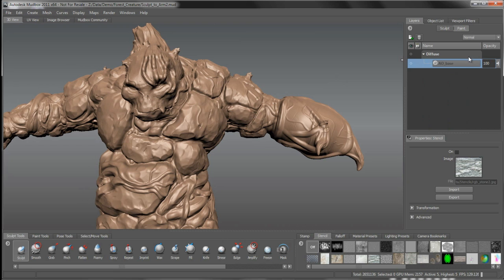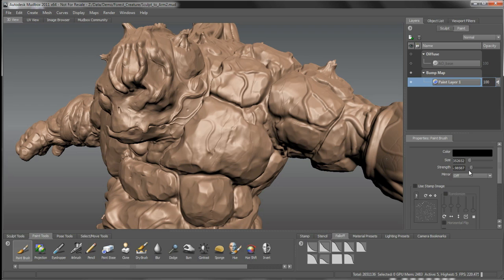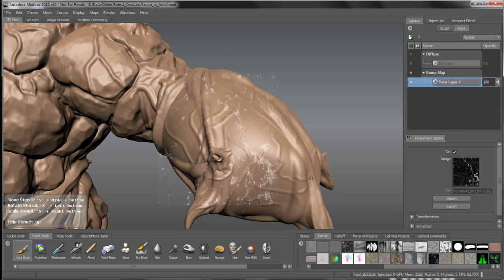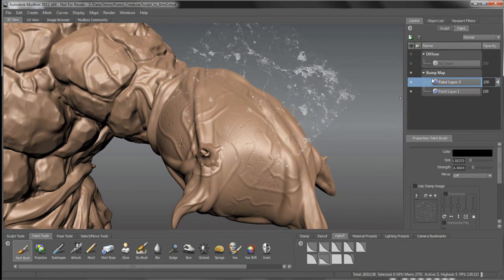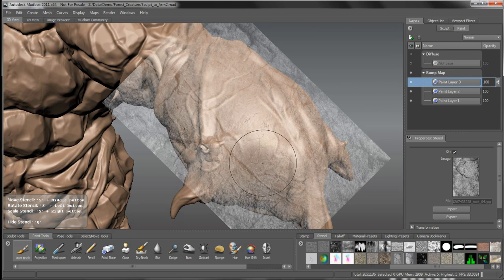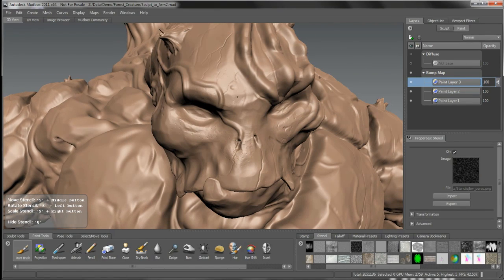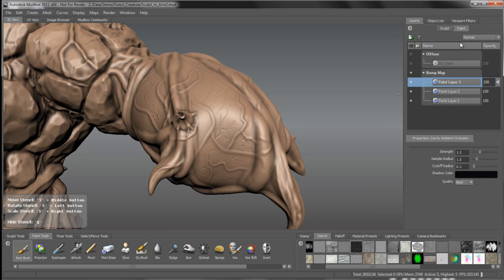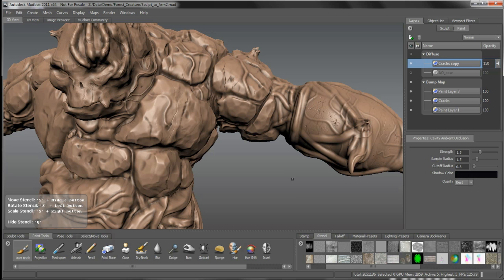Sculpt and paint a tree troll in Mudbox (17 of 21)